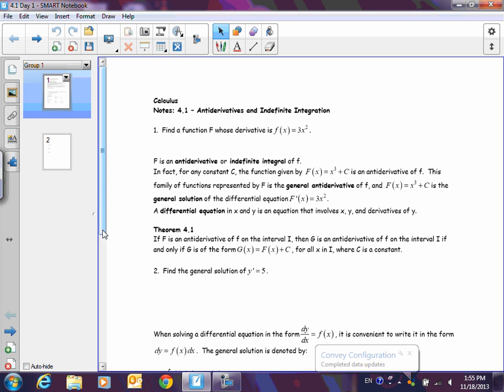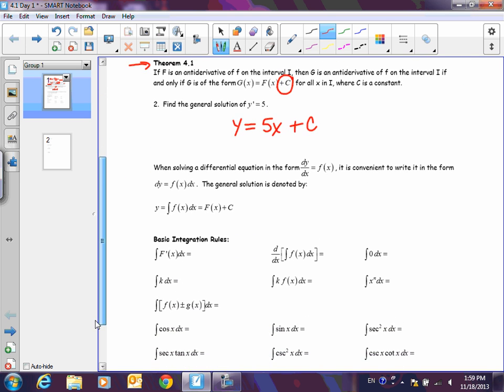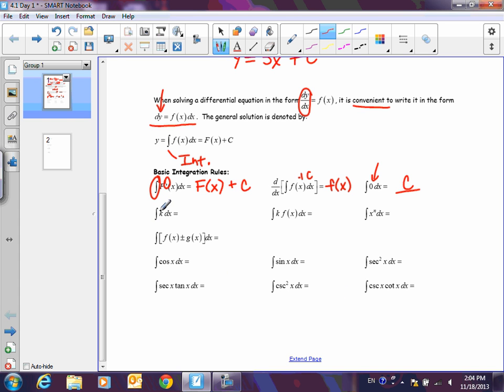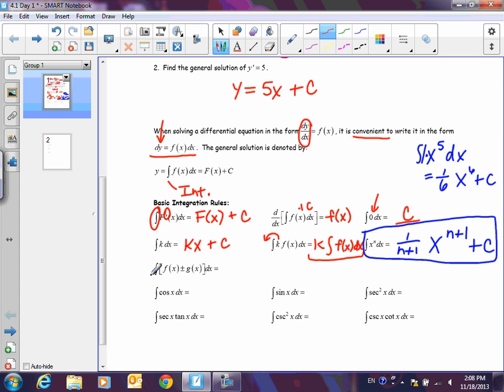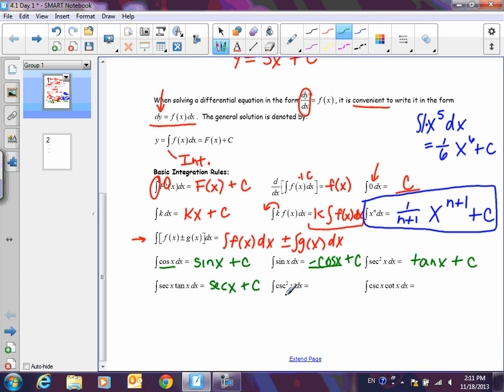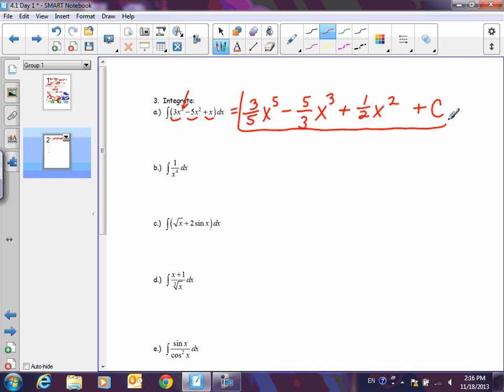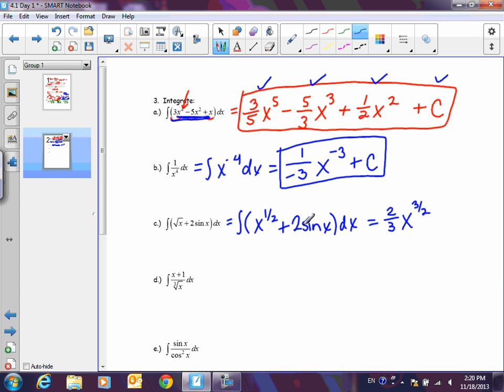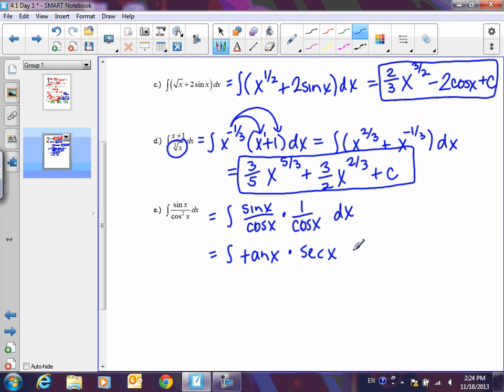Calculus 4.1 Antiderivatives Integration Day 1